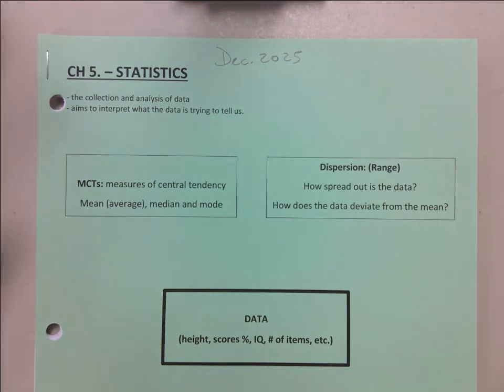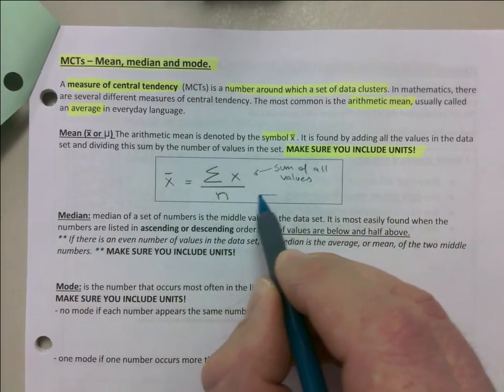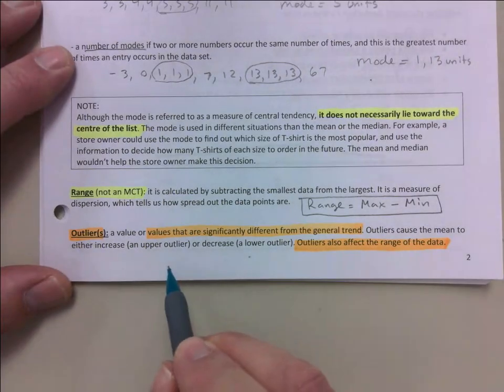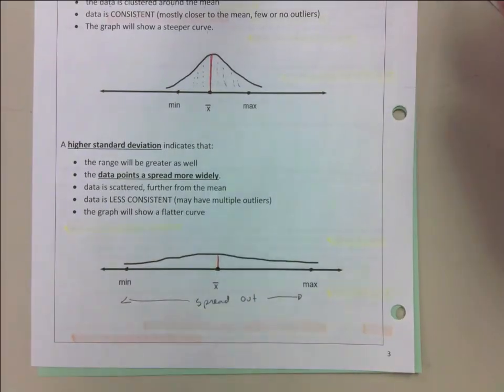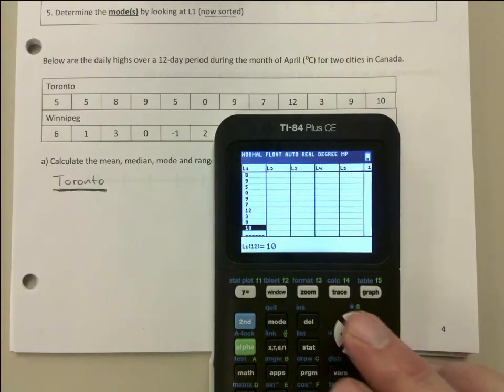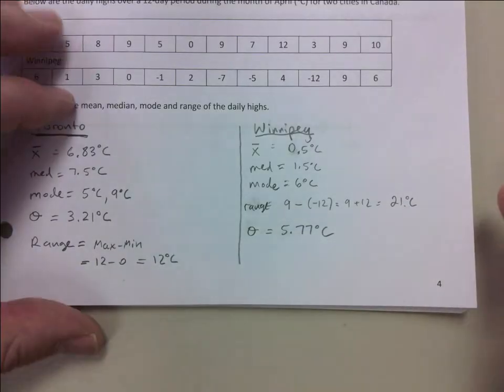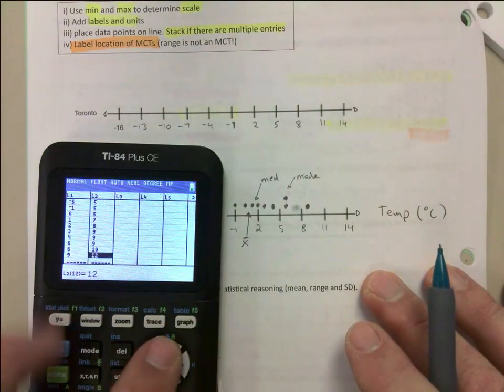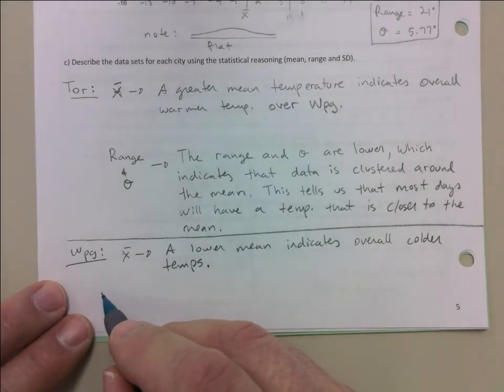STATS INTRO - MEASURES OF CENTRAL TENDENCY, MEAN, MEDIAN & MODE. RANGE & STANDARD DEVIATION